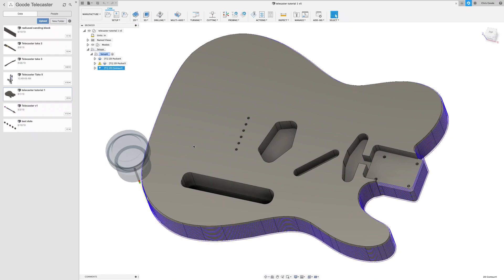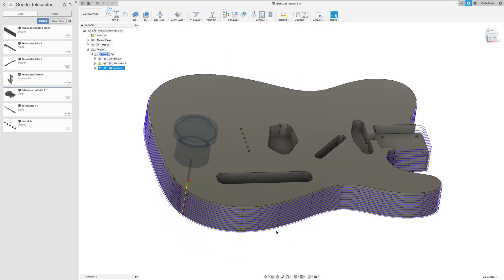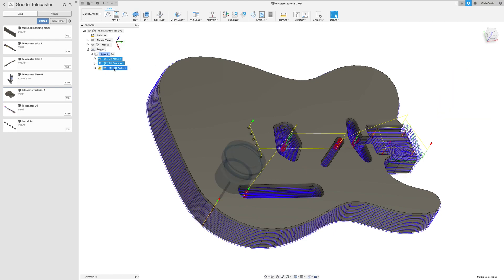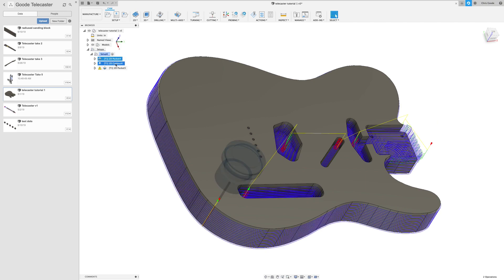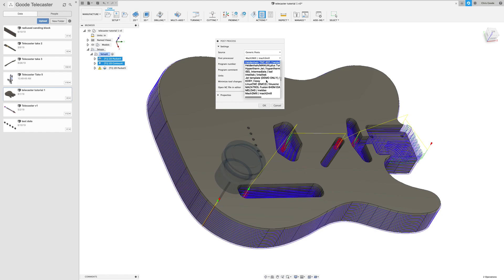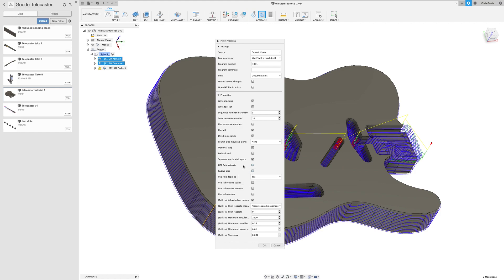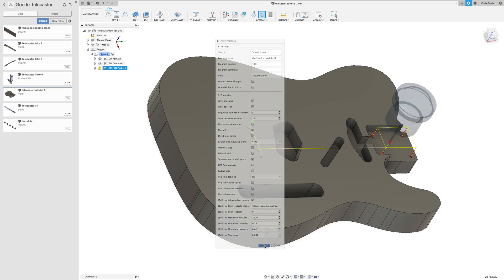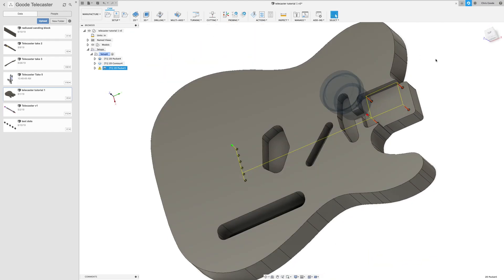CNC Guitars Using Fusion 360 Step 4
this video covers setting up post processing for Mach 3 G-Code;